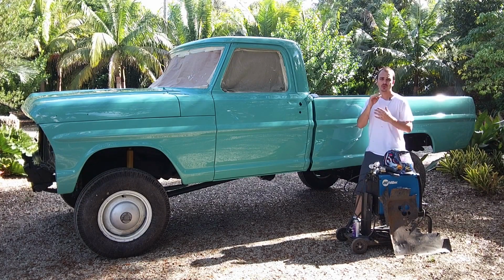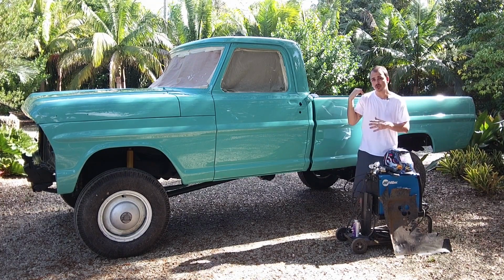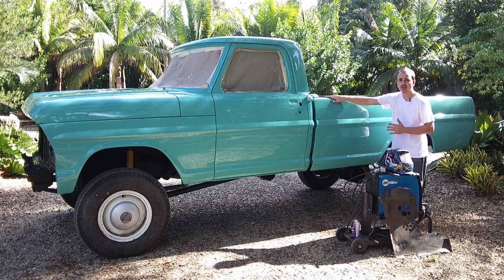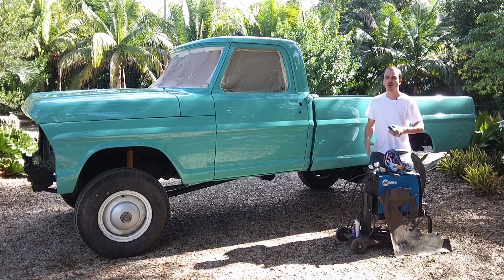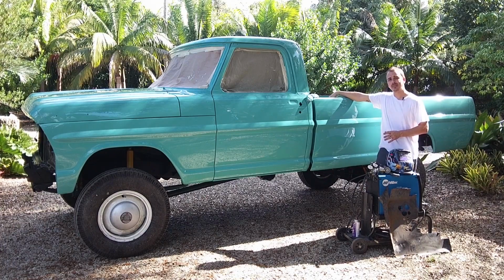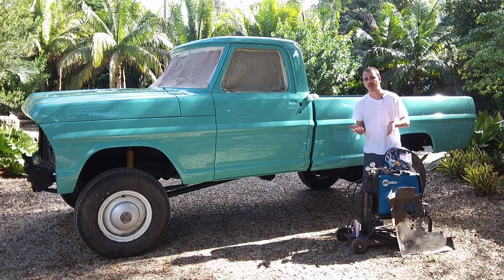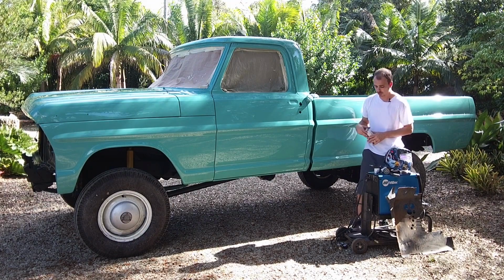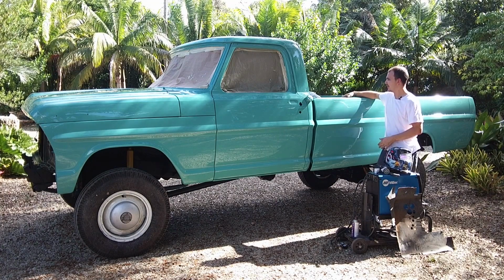Classic 1967 ford f250 Highboy How To Welding Bed With A Millermatic 180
This video I talk about how I used a Millermatic 180 to Weld some holes that were in the bed of the truck. These holes seem to have been there because of an old fuel tank. I described how I use a hole saw cut out pieces of steel cover up these holes. Also the importance of using Weld through primer and protective gear.

SEM 39783 Weld-Thru Primer

Hole Saw